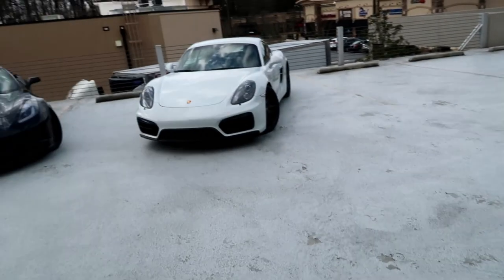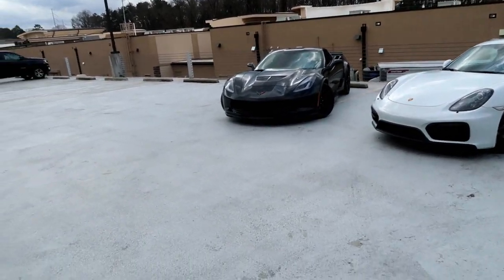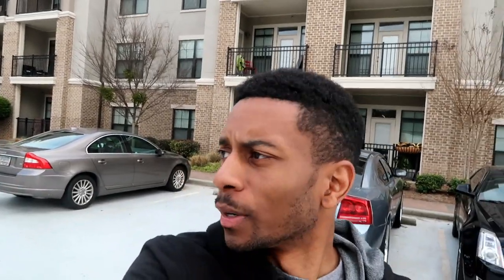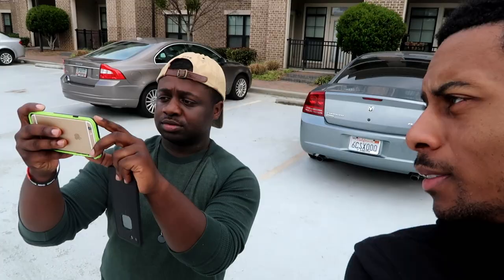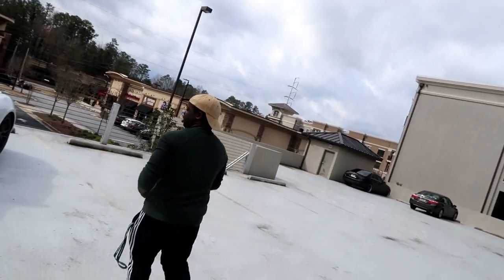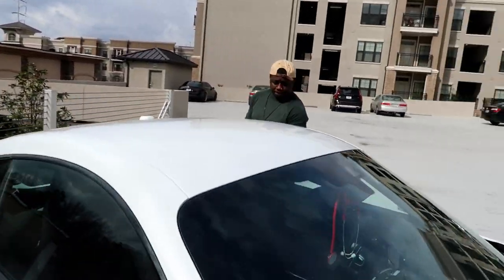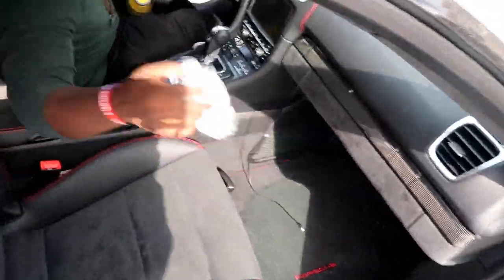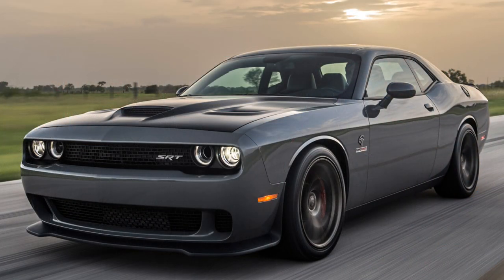Why I Chose The Porsche Cayman GTS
Calvin breaks down why he chose the 981 porsche cayman gts. He goes through his options of other cars, including m2, c63, hellcat, jaguar f type and more

TELL A FRIEND TO TELL A FRIEND TO TELL A FRIEND!

Check Us Out On Instagram: @nowheeldrive229

If you'd like to purchase the same awesome gear we use check out the links below to purchase yours

Dee's cameras

Canon Powershot g7x Mark II

Go Pro Hero Session 5

Calvin's Cameras

Go Pro Hero+ LCD

Panasonic g7

Rode Microphone